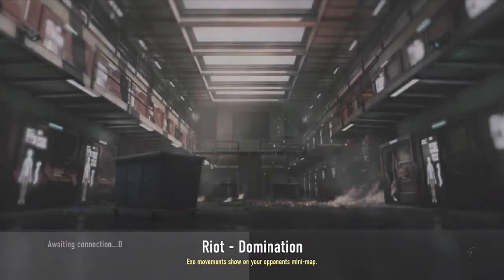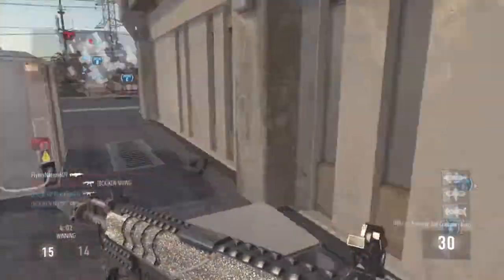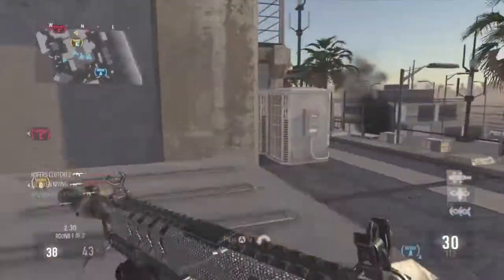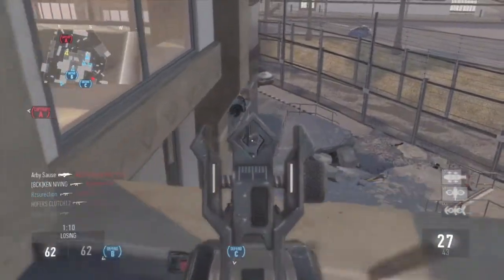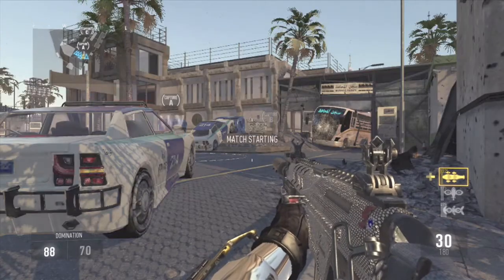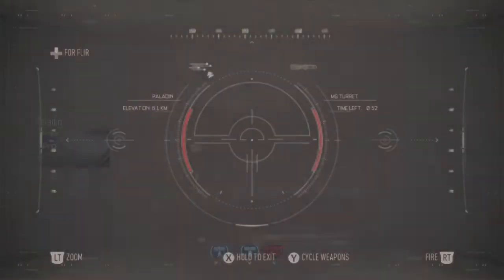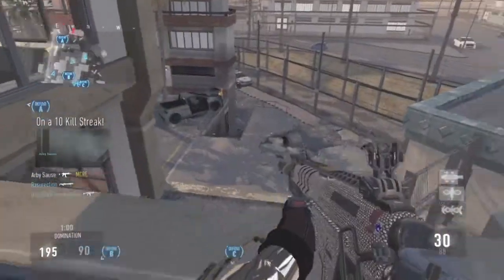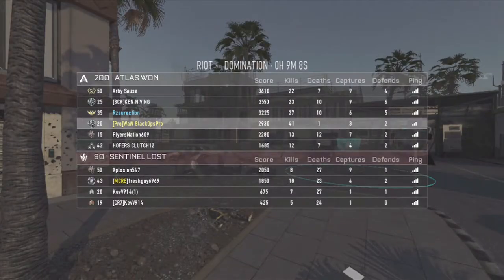Advanced Warfare: How to Camp Riot and Get the Paladin Gunship! (41-1 Domination)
Here is somewhat of an update video to my last Riot video. In this video I do much better as I camp the rooftop and control the spawns more effectively. In the gameplay, I use the HBRa3 with the Diamond Camo and get the Paladin. This is one of the harder maps to camp because there is no effective camping spot directly on top of a flag. Hope this video helps you get your streaks!